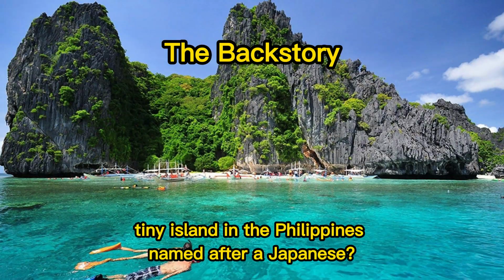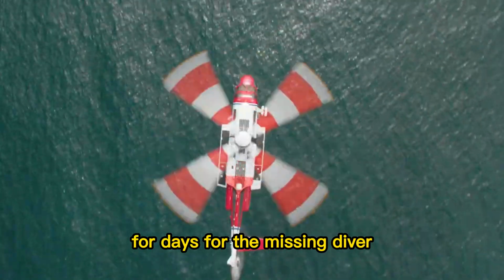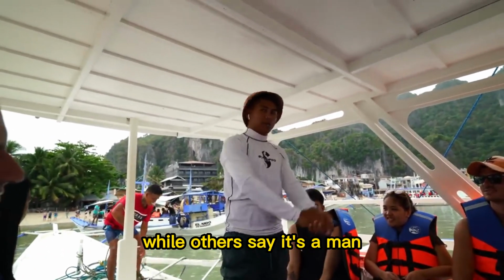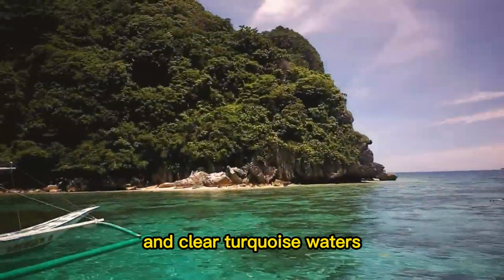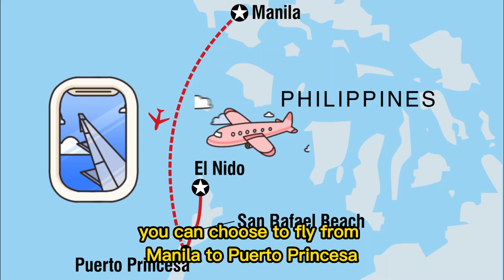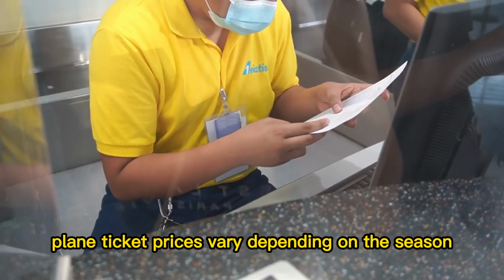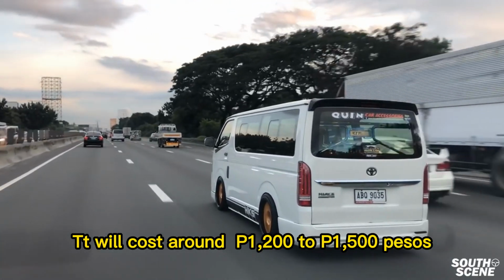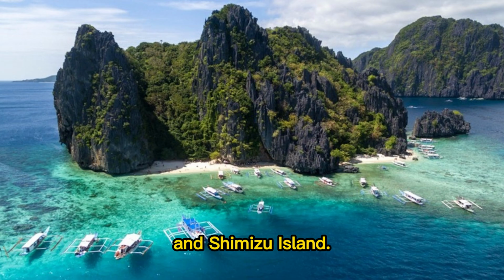[4K] Shimizu Island, El Nido, Palawan Philippines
This beautiful tiny island in the Philippines is famous for its white sand beach, towering limestone cliffs and turquoise waters. But behind its beauty, it has a creepy and somewhat fascinating backstory to tell.  There`s a BONUS  video at the end. If you`re lucky, you will be able to watch it.